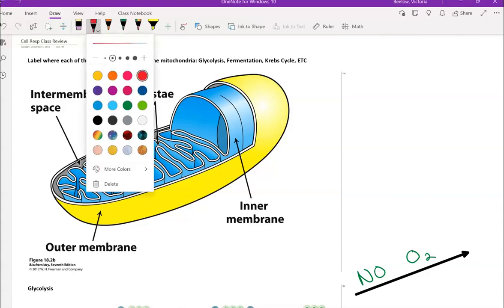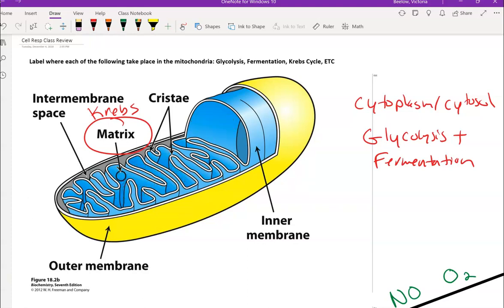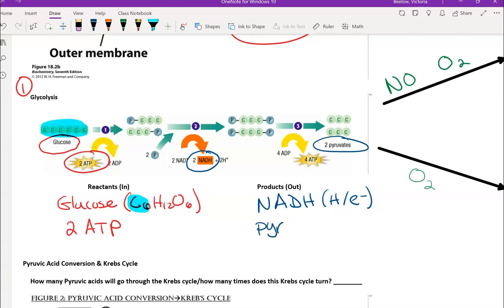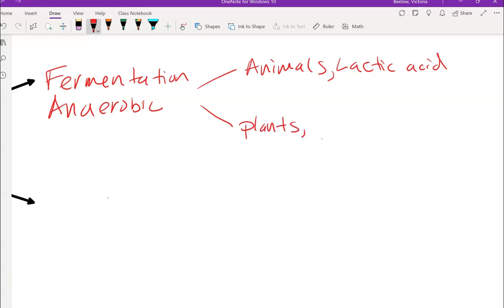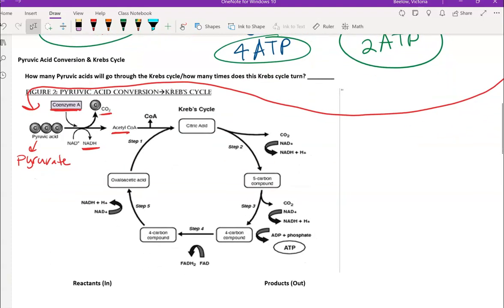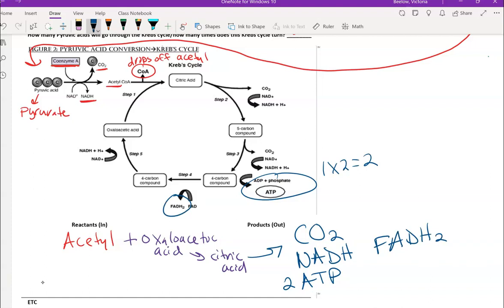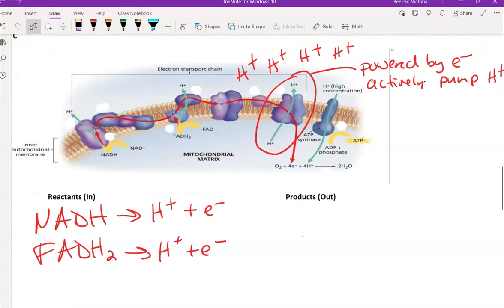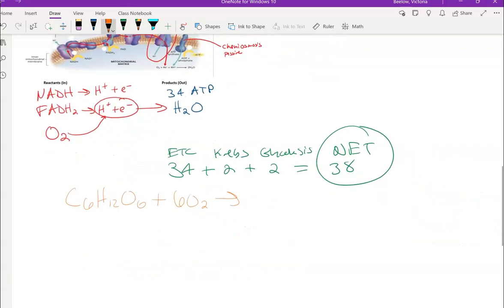Cell Resp Class Review